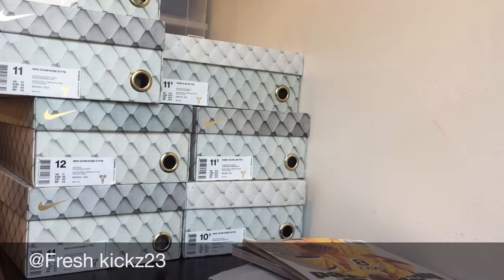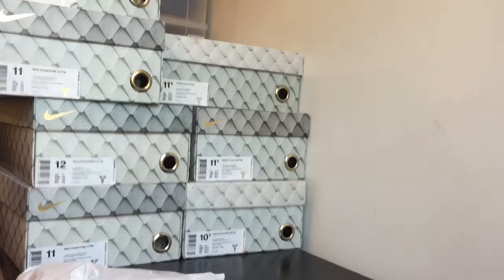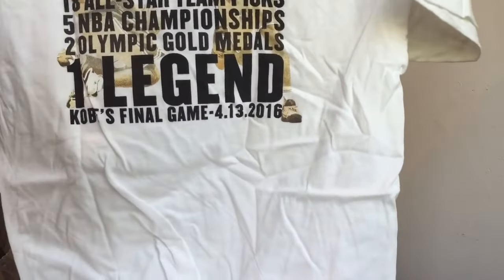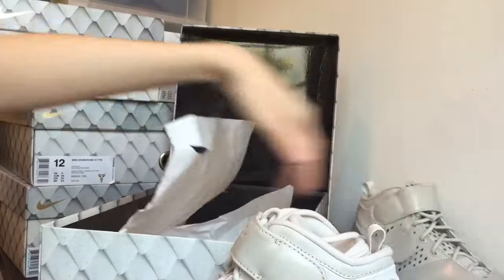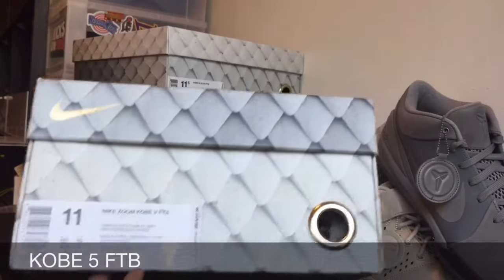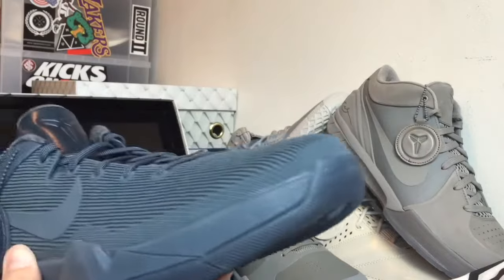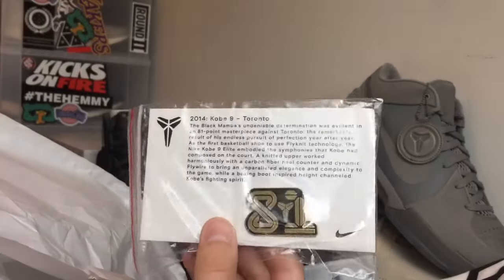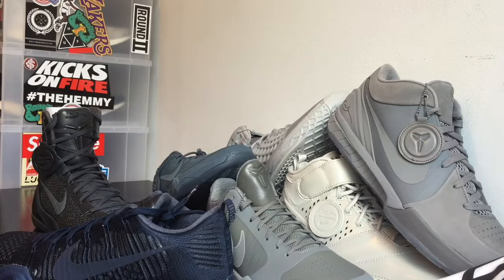MY KOBE FADE TO BLACK COLLECTION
Let me know if you guys want to see any other collection videos.